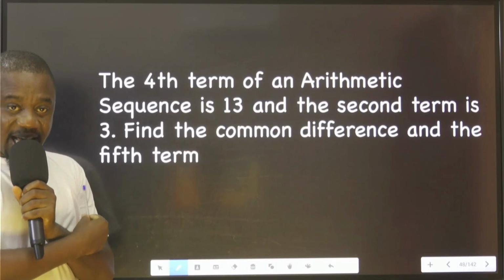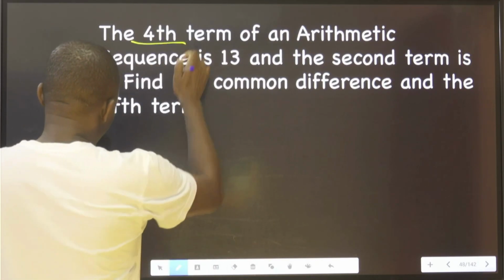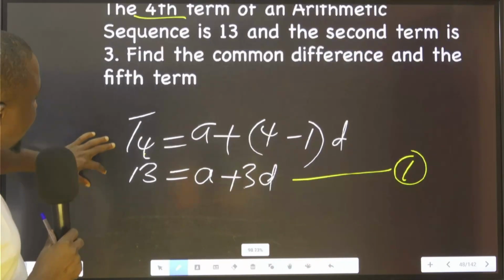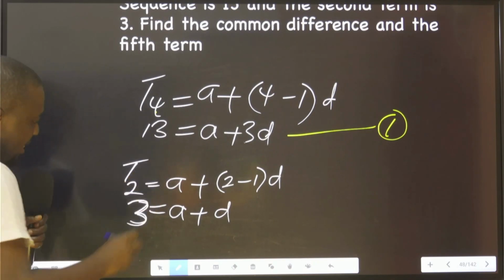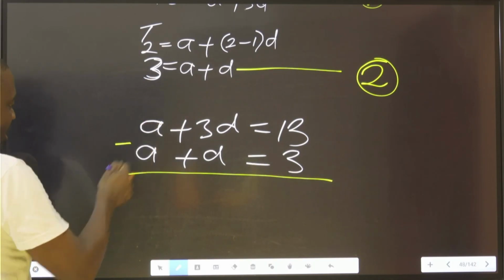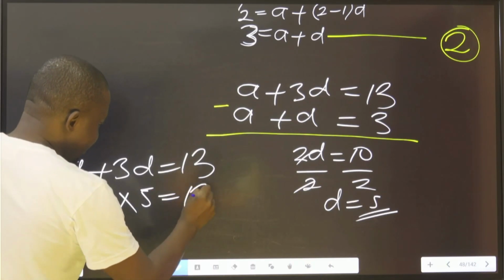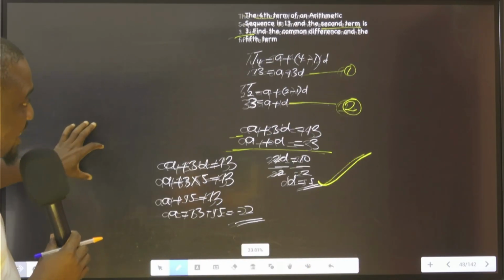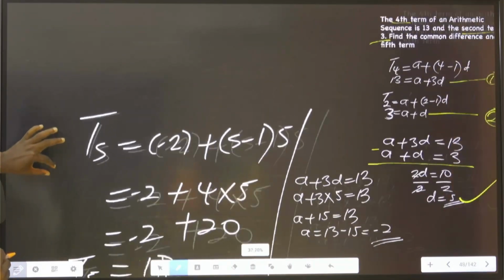Arithmetic Progression By Example - Lecture 17